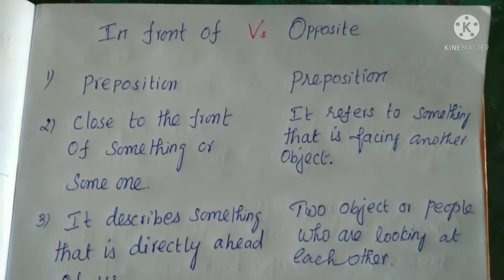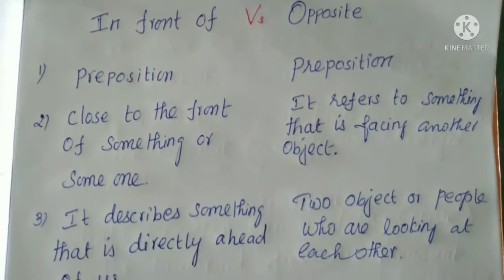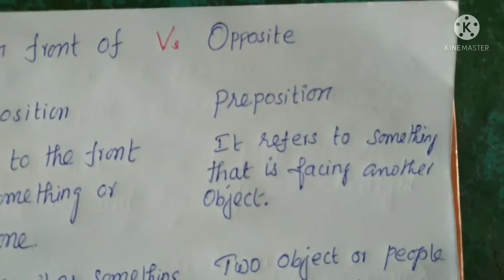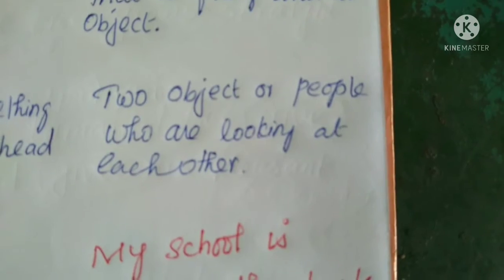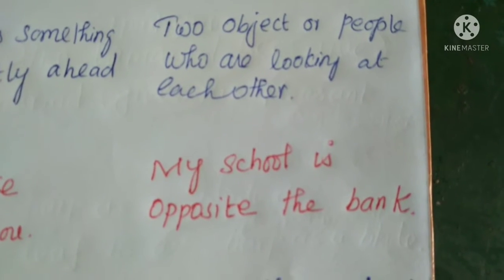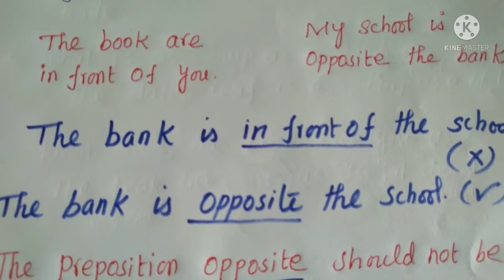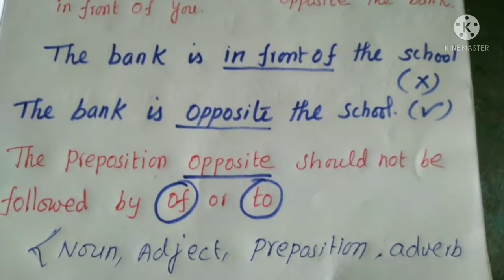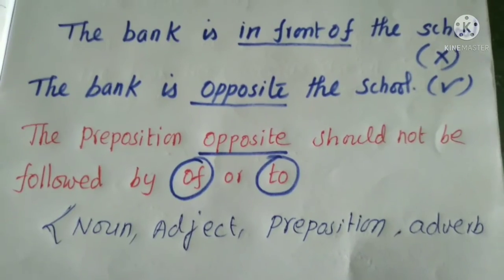In front of Vs Opposite